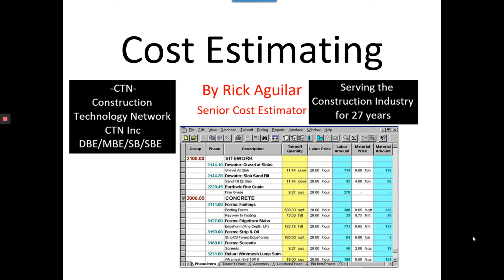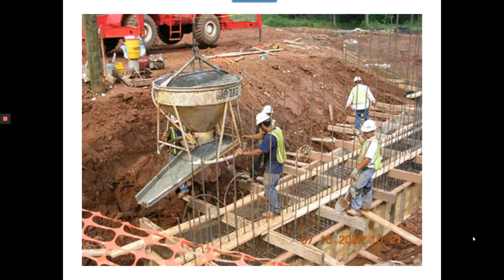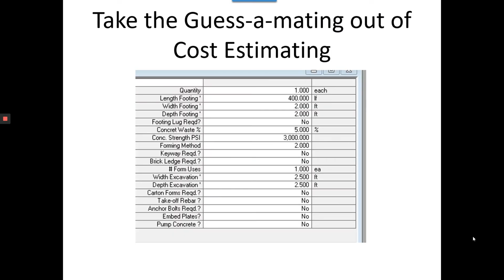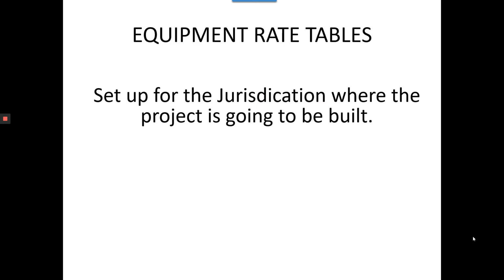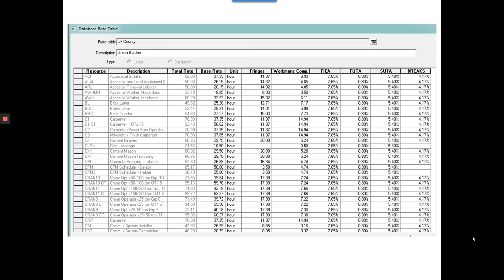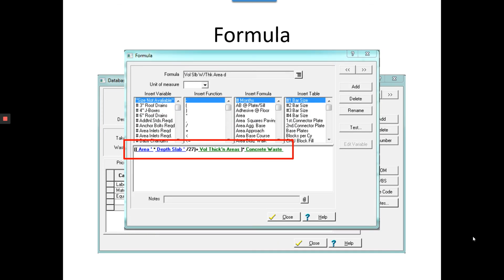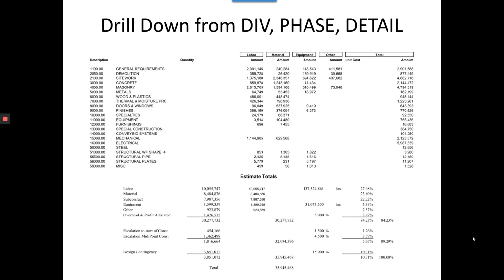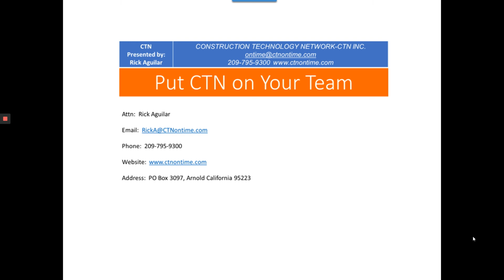Providing Accurate Estimates-Every Time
Cost Estimating - Lost Art Form